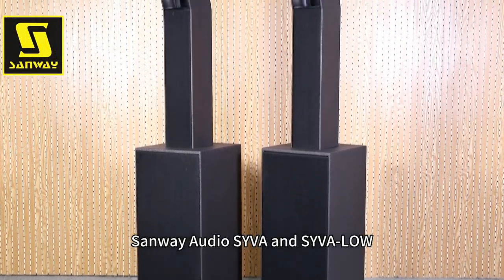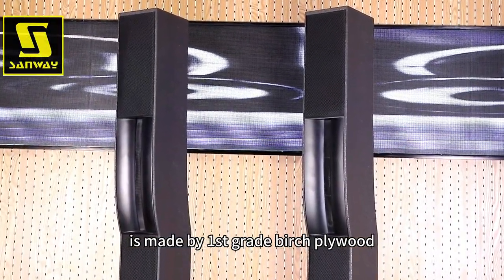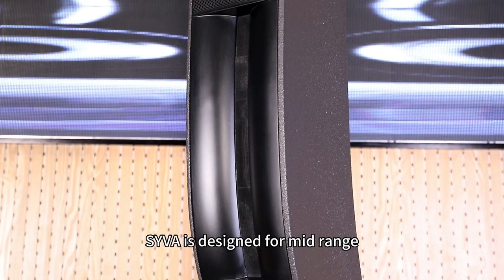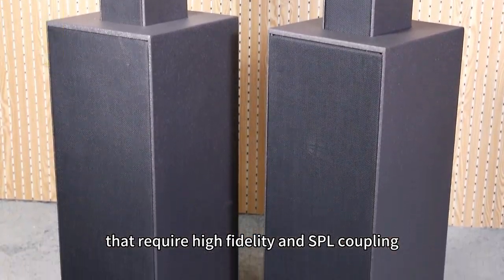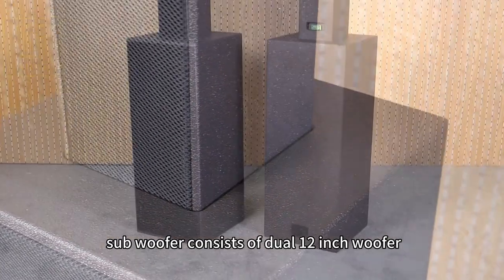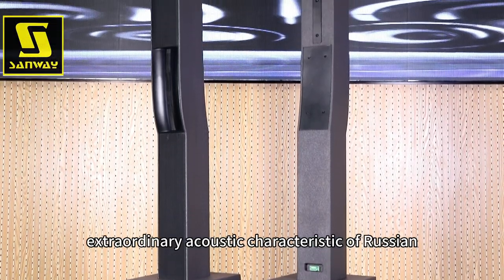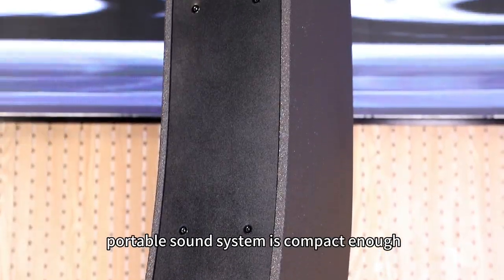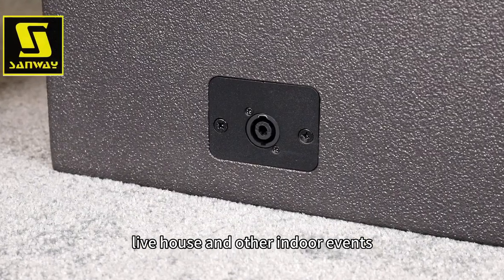SYVA 6x5 Inch Column Arry Speaker System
column speaker,column array speakers,Column Speaker system,column speaker, 5 inchcolumn speaker box,

Sanway Audio SYVA and SYVA Low lightweight column speaker system is made by first grade birch plywood and waterproof polyurea paint. SYVA is designed for midrange pro audio reinforcement and residential applications that require high fidelity and SPL. Coupling SYVA, SYVA Low subwoofer consists of dual 12 inch woofer provide low-frenquency profile and expansion. Combining the extraordinary acoustic characteristic of Russian birch plywood, the SYVA and SYVA Low portable sound system is compact enough to applicable for conference room, live house and other indoor events

6x5 inch column speaker
2x12 inch subwoofer
Compact and lightweight column speaker system
First grade birch plywood
Polyurea paint

SYVA is a column speaker system is designed for midrange pro audio reinforcement and residential applications that require high fidelity and SPL.

The compact column speaker box equipped with 6 units 5 inch midrange speaker drivers and 3 units 1.5 inch compression drivers.

SYVA LOW subwoofer cabinet consists of two unit 12 inch speaker drivers provide low-frequency profile and expansion.

Column array speakers box and subwoofer cabinet combine the extraordinary acoustic characteristic of birch plywood. Its slimness elegance makes integration easy. Dark grey brown and Black and white color allows it to blend into any architecture.

Polyurea paint

Application:

Auditorium

Home cinema

Trade show

Corporate event

House of worship

Please give me your opinion. Where is not good Let me improve.

If you need detail pictures and demo video of it.

Best wishes,
Stefan Hu
Sales Manager